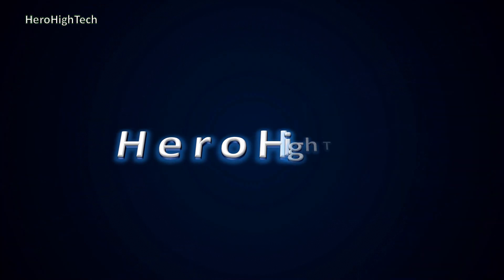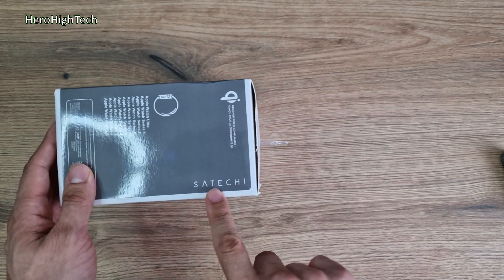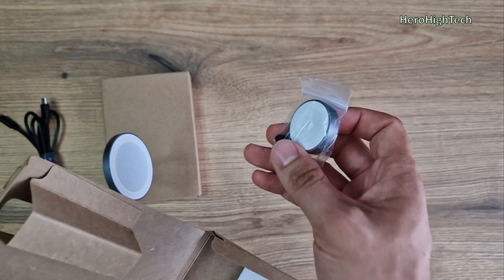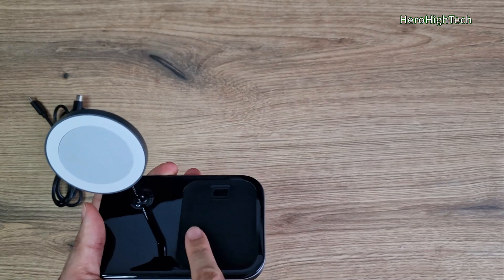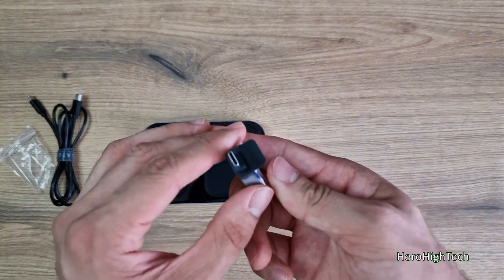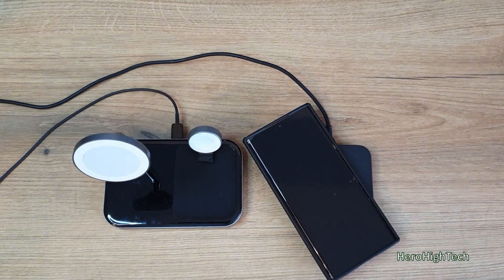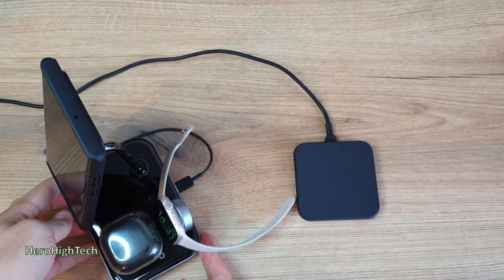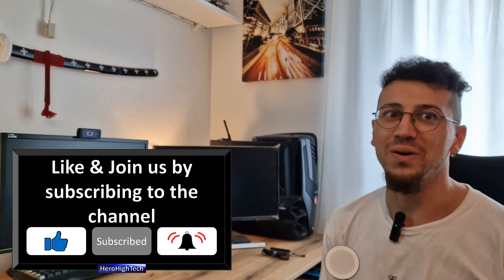Magsafe & Wireless Charger 3 in 1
🦸🏻‍♂️ Hello the GeekLeague !

🔌 I am happy to present to you my new wireless charger with MagSafe support !
In this video, you will see why this technology is realy interesting !